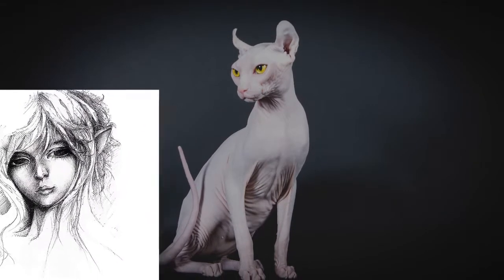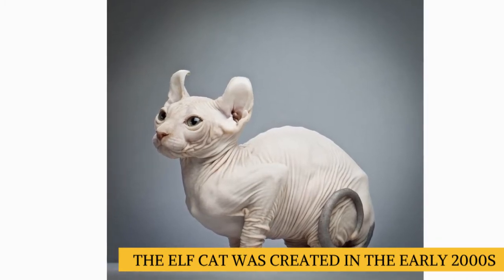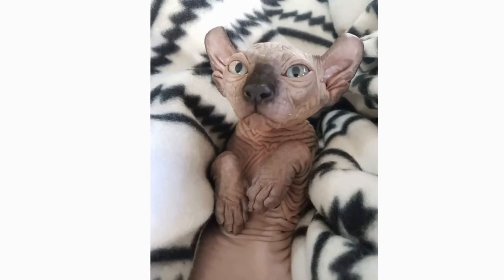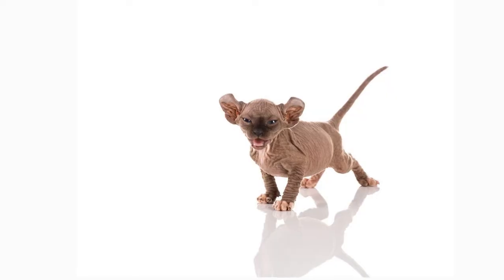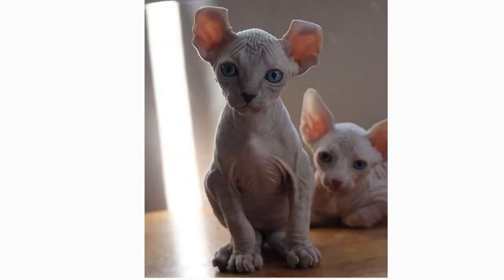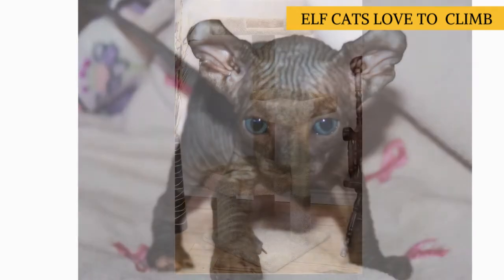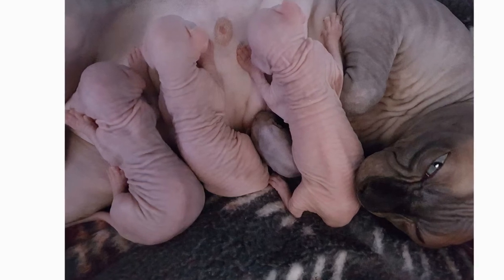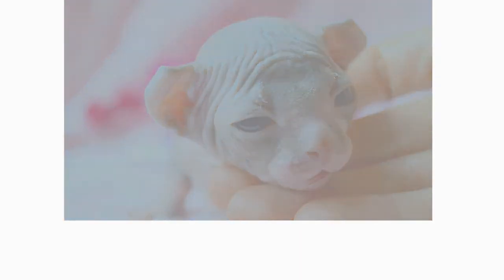The Elf Cat 101 : Breed & Personality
In today's video, we are going to check out a hairless cat that oddly enough, resembles an elf.

The Elf Cat.

Human beings keep on trying to play God by creating new pets. One of mankind’s newest “accidents”, is the outcome of crossbreeding an American Curl and a Sphynx. That’s how the Elf Cat came into to existence. It’s a hairless feline with curved ears, which is where its name comes from.

Even those cat was initially created in the early 2000s, the main cat associations still haven’t recognized the Elf Cat as a breed. Right now they still call it a variation of the Sphynx.

It was created by Karen Nelson and Kristen Leedom. Their idea was to make a cat that was hairless like a Sphynx, but with curved ears like an American Curl.

The outcome was a cat that seems like it come out of a Celtic, Nordic, or Germanic myth. Some people even say it looks kind of like a dog.

This cat's ears are long, pointy, and slightly curved backward. Elf cats can either be hairless, or have hair that’s almost impossible to see with the naked eye.

They have an athletic, muscular body, similar to the Sphynx.
Accompanied by a long face, with prominent cheekbones.
They have wrinkly skin around the shoulders, ears, and nose.
To top this all is a long, pointy tail.

 The Elf cat was bred to perpetuate the best personality qualities of both the Sphynx and American Curl cats, such as friendliness and affection. They are also considered to be, one of the most intelligent of all cat breeds. Because they’re so outgoing and social, they desire more human contact and interaction than the average cat, and therefore are best suited to homes where they won’t be left alone for long periods of time. They will also be happier sharing their home with a fellow feline to play with.

Elf cats are active and gentle cats, that love to be the center of attention, and they are also extremely inquisitive and playful, (and have been known to get into a little bit of mischief). Potential Elf cat owners should be aware that these cats love to climb, and will want to play with pretty much anything that's within their reach, so ample playtime and lots of toys, as well as high shelves, or other safe spaces where they can climb is a must.

Because of their hairless bodies, sunburn, sensitivity to hot and cold weather, and other skin issues are potential concerns for Elf cat owners. Their delicate skin can also be easily injured, such as when playing with a cat companion. The Elf cat is considered a healthy cat, and as a newer breed, genetic health issues have yet to be determined. However, they may be susceptible to health conditions that impact their parent breeds, such as heart and gum issues.